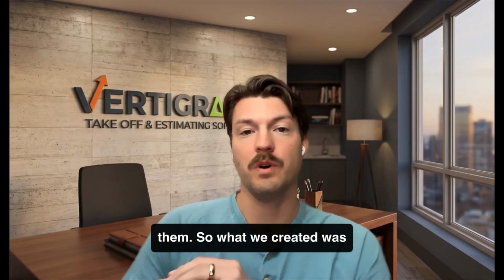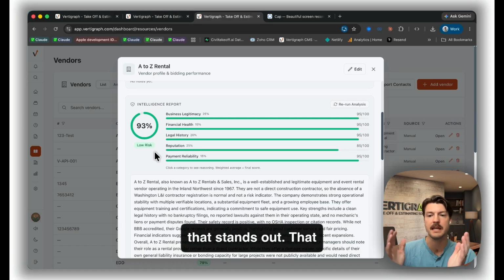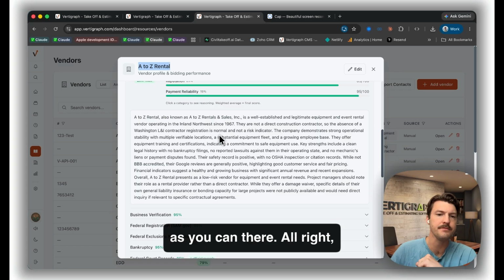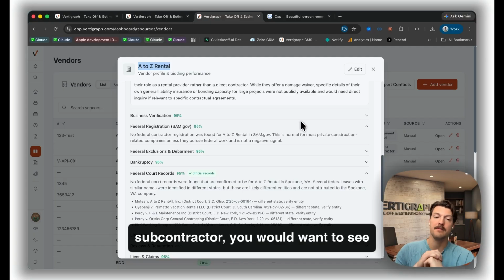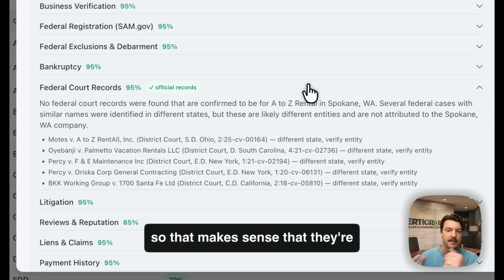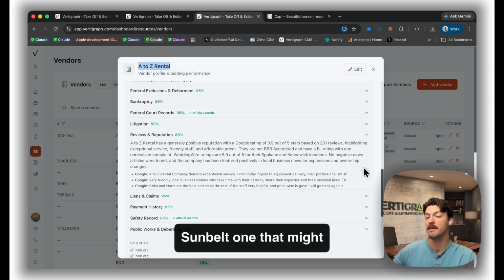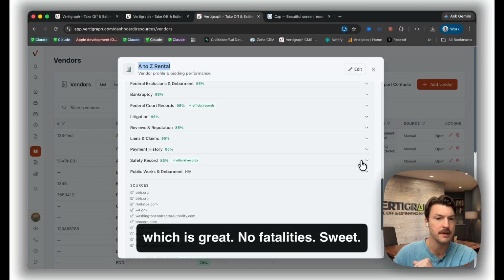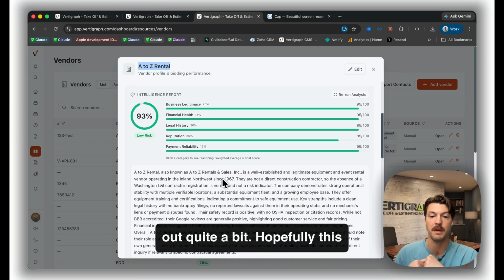Ai Vendor Customer Intelligence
Stop bidding the wrong customer and with the wrong vendor. Pursuit identifies problems before they occur by checking public records to do the first pass of your due diligence before you send the contract.